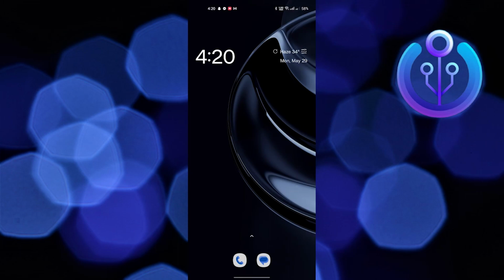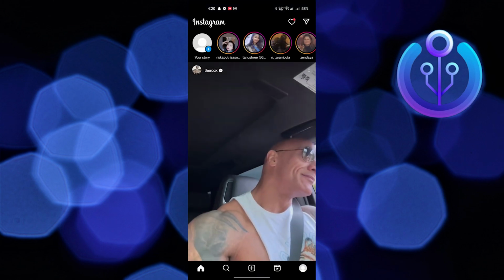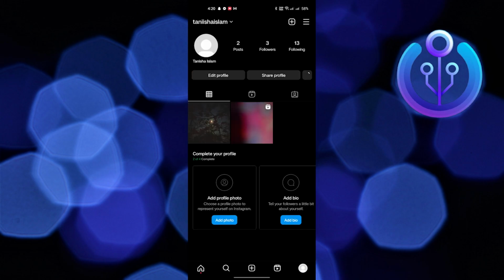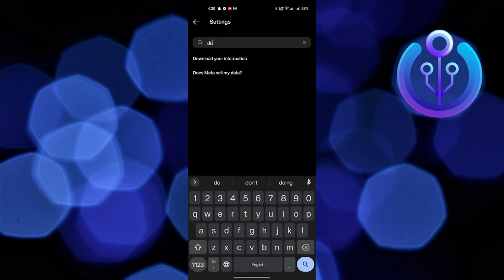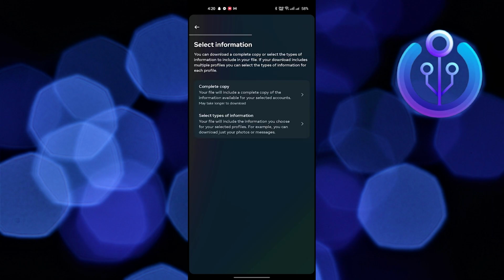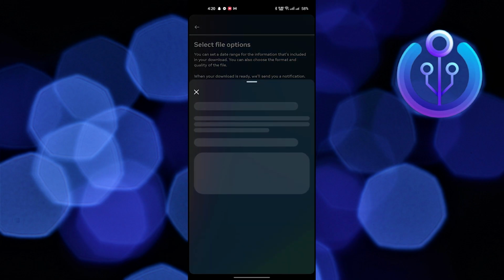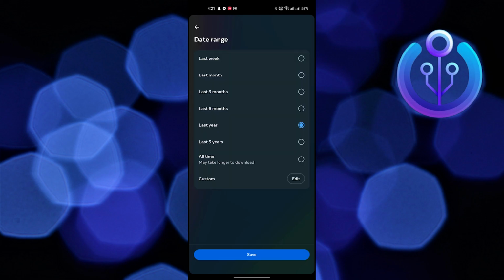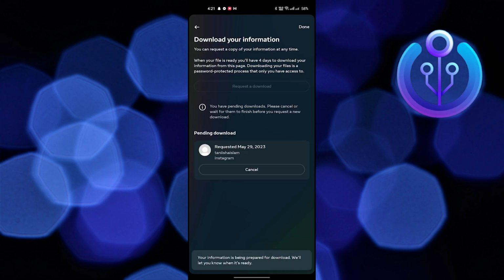How to Recover Deleted Drafts of Instagram Story (Easy Tutorial )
In this tutorial, you will learn How to Recover Deleted Drafts of Instagram Story  in easy steps by following this super helpful tutorial to get a solution to your problem!!